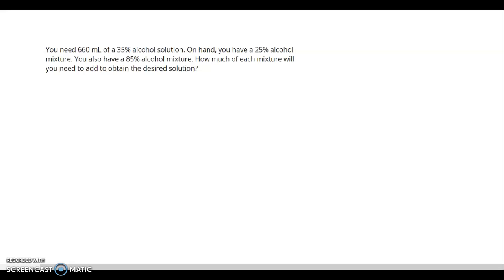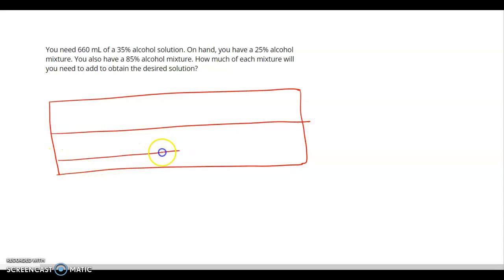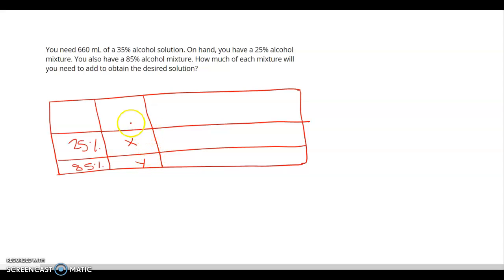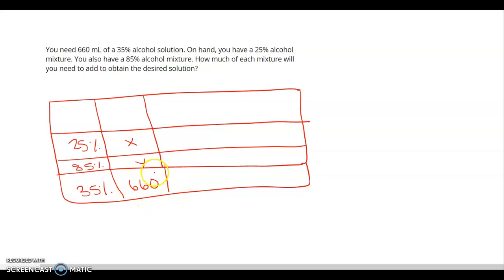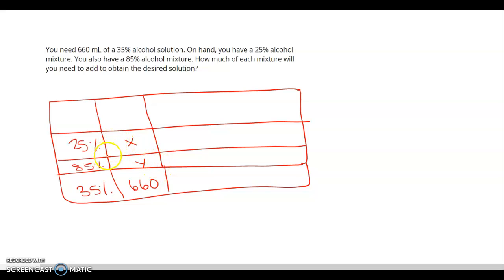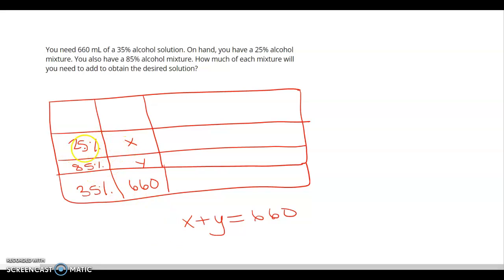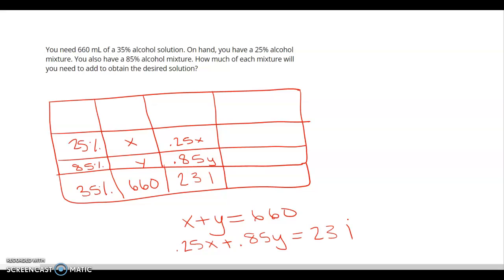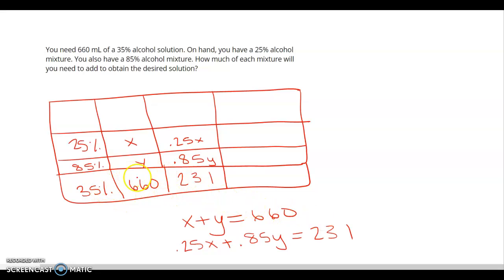Solve System of Equations-Mixtures with Table